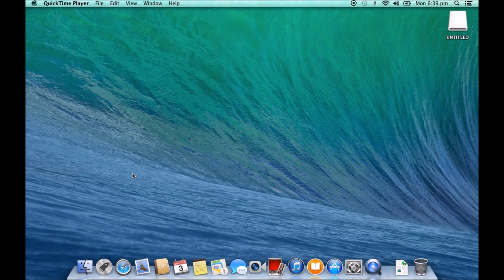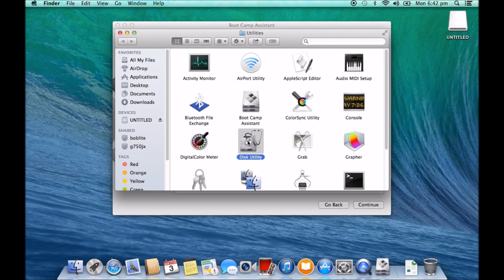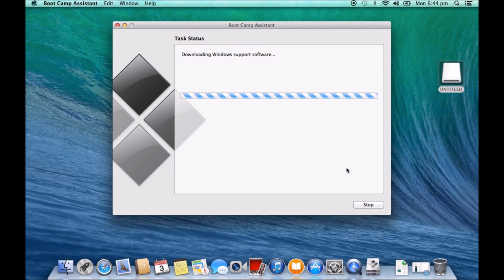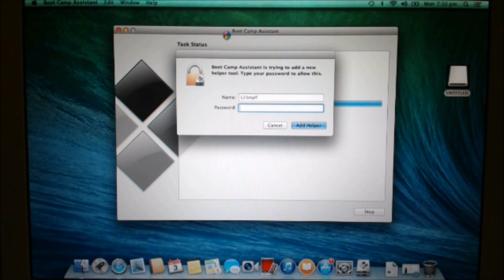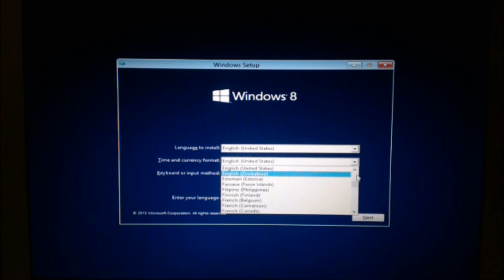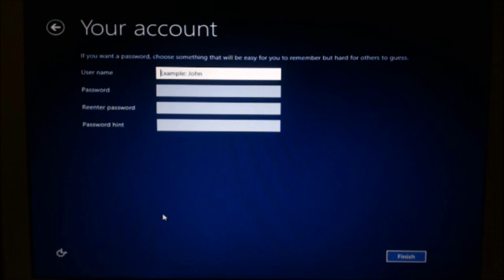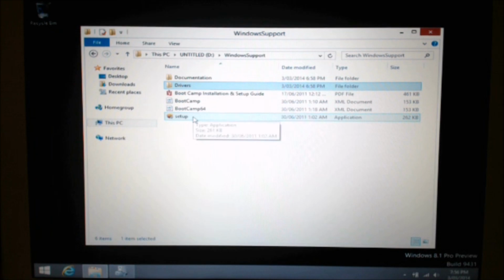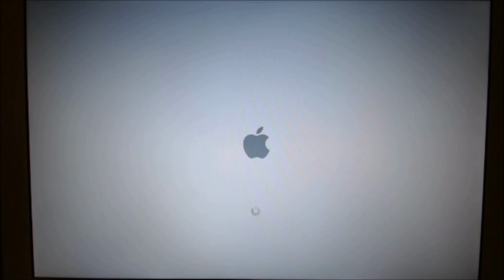How to install Windows 8 1 on a Mac running OS X Mavericks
This video will show you how to install Windows 8 1 on a Mac running OS X Mavericks.